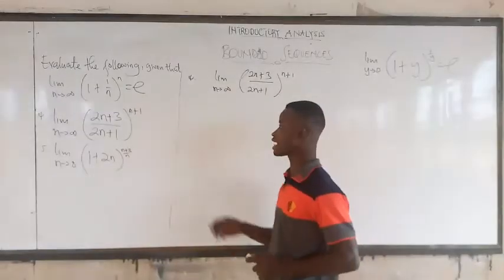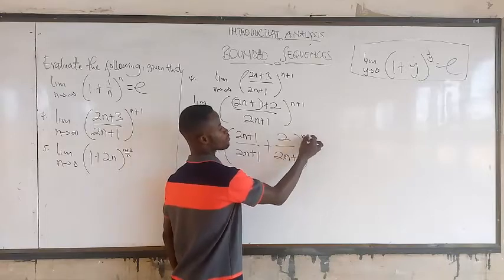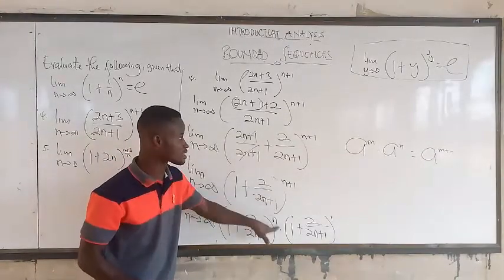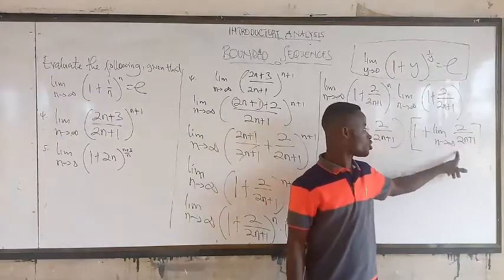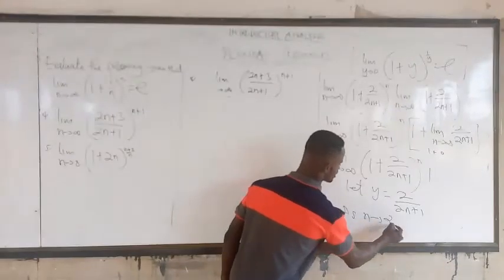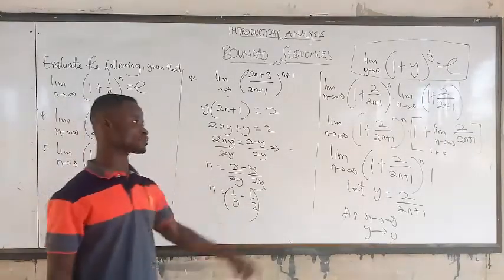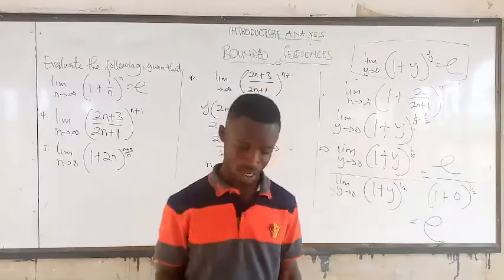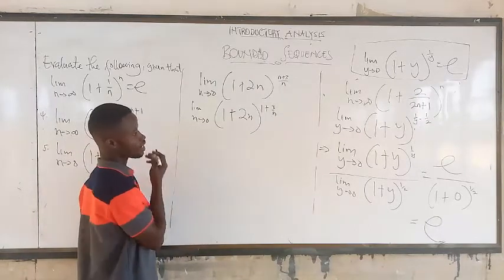#11 Bounded Sequence. ( Solving Questions ) Part 3. ( INTRO ANALYSIS )